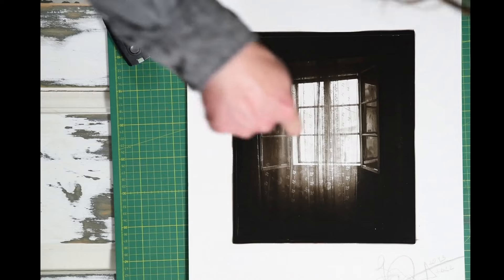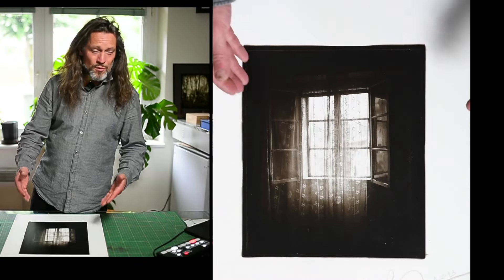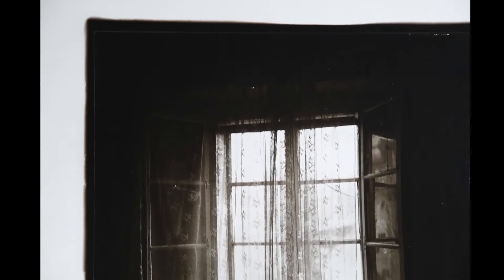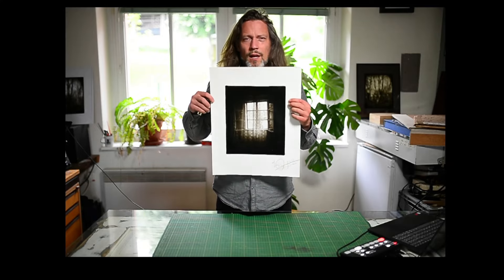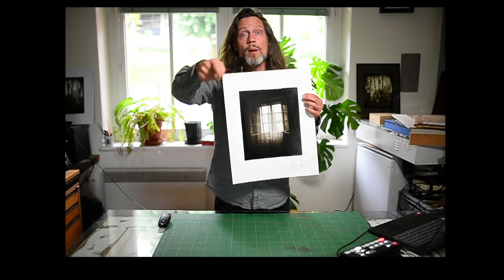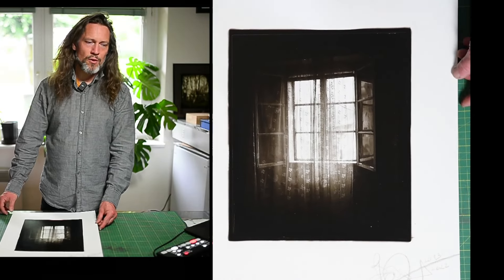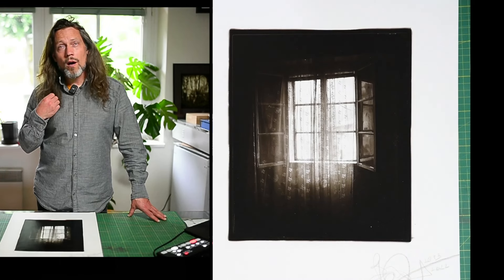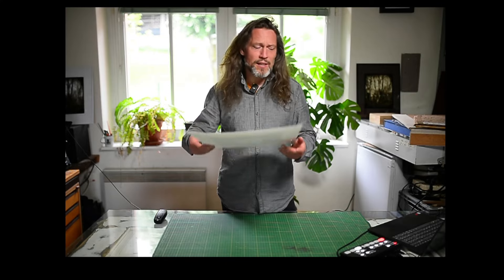Ghost Window printed as a carbon print / About a Photograph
This wet plate collodion negative I've done probably more than 10 years ago. After more than a decade of perfecting my printing skills in  carbon print, I've printed again. When I look at it, I know it was ten years well spent. All prints are for sale, please send me a private email and I'll send you an offer. With discount :-)

With that you are helping YouTube algorithm to see worthy content in art and not only in cute kittens.

Most of all, I thank to my patreons who are supporting me every month.

Adam Brockway
Alex Boesenberg
Alex Gard
Alexander Bergström
Alfonso De Castro
Allister Mills
André Noël
Andris Uškāns
Andy Cornelius
Anton Stål
Arkadiy Kondrashov
Arthur Jakubowski
Axel Eckenberger
Badoiu Andrei
Barbara Cattaneo
Bertrand Smith
Bojan Brecelj
Brice Etienne
Bronislav Borilo
Cameron Stangel
Carl Brady
Carl Gibson
Carrie Ann Kouri
Chivonne Phillips
Christer Brandt
Christopher Heidel
Christopher M Loomis
D. Anson Brody
Damon Lam
Dan Roy Andersen
Daniel Fernandez
Daniel Krasner
Daniel Mooney
Daniel Rock
Dmitriy Rozhkov
Don Kittle
Doug Golupski
Douglas King
Duncan Rodriguez
Ed Worthington
Erik Ahrend
Fausto Saporito
Ferris Thomas
Frank Koch
Gastón Martín Ferreirós
Glenn Thompson
Gregg McNeill
Ian Kirkpatrick
Iztok Umek
Jacopo Tassinari
Jean Roberto Manco Cleonares
James Merecki
James Pearson
Jan van Haarlem
Jeremy Orozco
Joe Tuck
John Ramalhete
Jonathan Hall
Jose Esteve
Joseph Griffin
Julian Ott
Juraj Zahumensky
Kelvin Clancy
Klaus Doblmann
Kyle Yankanich
Lenart Zore
Lisa Tyson Ennis
Loubet Christian
Marcus Holland-Moritz
Marius Hirn
Mark J Germain
Marko Sahlman
Martin Cichý
Martin Diesch
Martin Siegel
Matej Planinc
Matthew Neff
Matthew Wierzbowski
Mattia Gastaldi
Maximilian Dragomir Savu
Maximilian Nerb
Medwyn Roberts
Melodee Robberstad
Michael Grassler
Michael Hippacher
Mito Gegič
Marijn Van Dongen
Nathan Spaulding
Nicholas Seaney
Nick Cooley
Nick Devlin
Nick Moys
Nicolas Garcia
Nicolas Gozdowski
Nolan Lister
Oded Levy
Olivia Arthur
Pascal Just
Patricia Dudley
Paul Lowe
Paul Randall
Peter Cox
Peter Qureini
Peter Raatikainen
Peter Reinbothe
Peter Wiklund
Phill Dresser
Rainer & Rosa Centmayer
Raoul Endres
Rimas Kavaliauskas
Rob Stegenga
Robert Jimenez
Robert Kalman
Robert Pitt
Roberto Fregona
Roger Lowe
Ron Mayfield
Ronald Stewart
Ronen Khazin
Sally Pfoertner
Sam Robinson
Sam Webster
Sandro Murta
Sandro Ortolani
Sarah Athawes
Sarah Lycksten
Sascha Lehmann
Sebastian Rindsland
Shaun Hall
Shel Izen
Simon Bader
Simon Schifflers
Stefan Hutter
Stepan Kotas
Stephen Segasby
Stig Bjørnar Schjervheim Stuart McColl
Thomas Seaquist
Timothy M Jeffers
Tobiáš Kolmačka
Tom Cavness
Tony Lovell
Tony Richards
Troy R. Bennett
Ulrich Huerkens
Victor Tavares
Victor Colás
Viktor Machek
Viliam Ažaltovič
Jaka Adamič
Yauhen Blatun